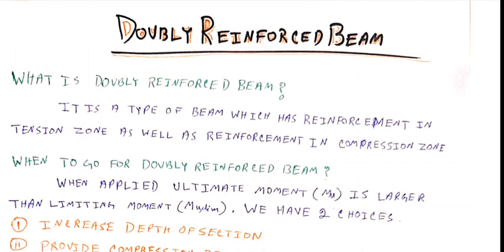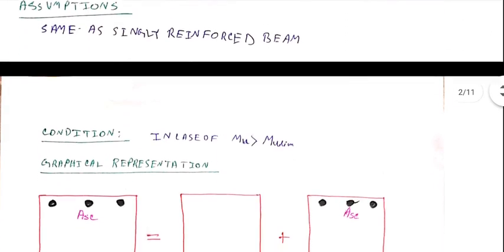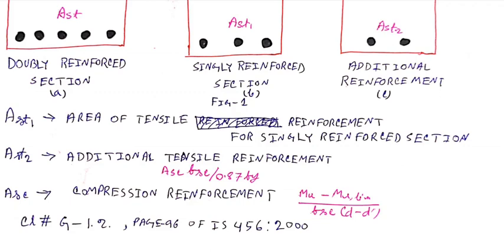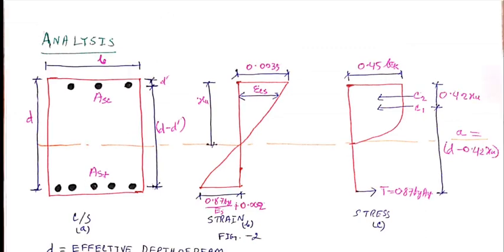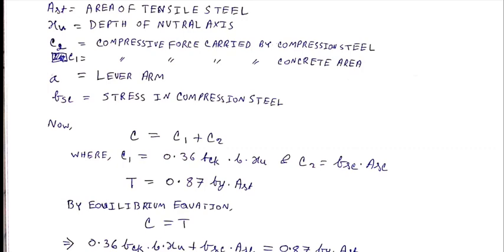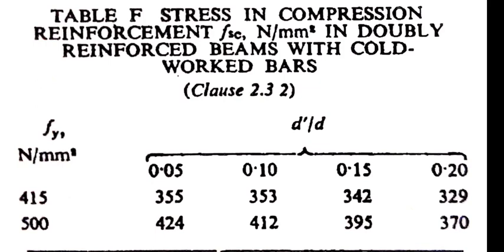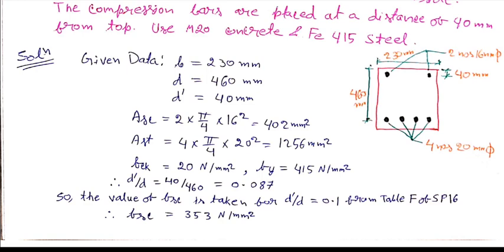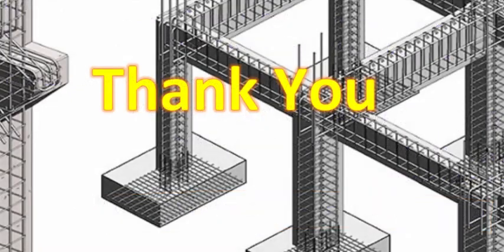Analysis Of Doubly Reinforced Beam || Limit State Method || Samik Banerjee